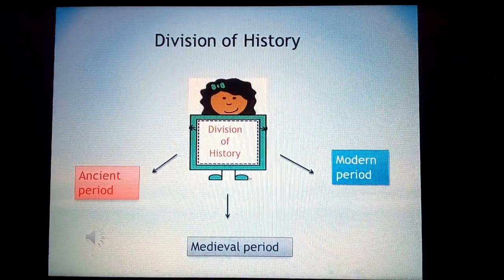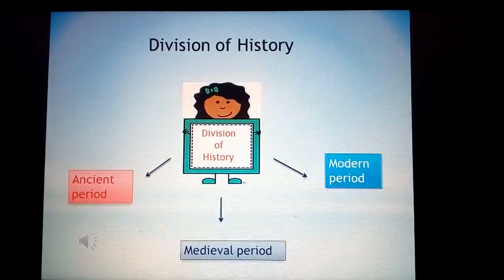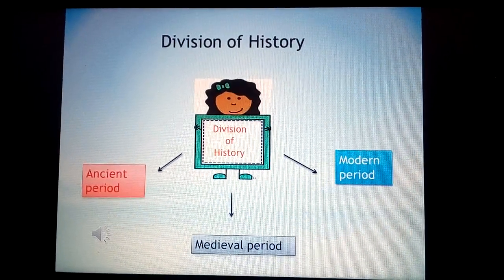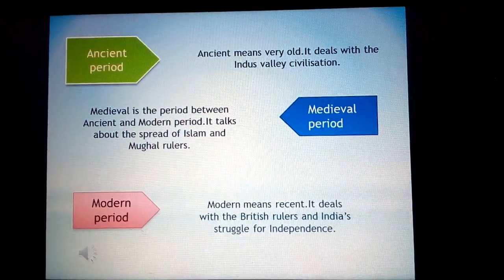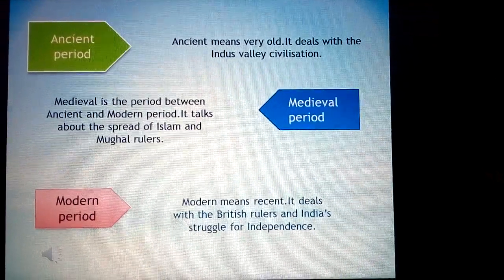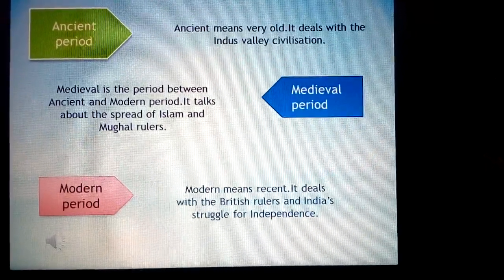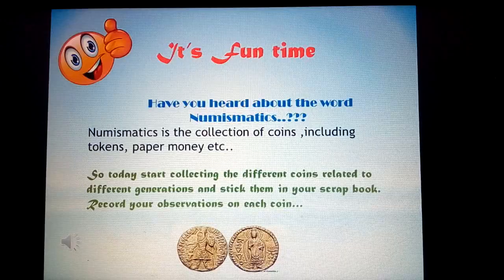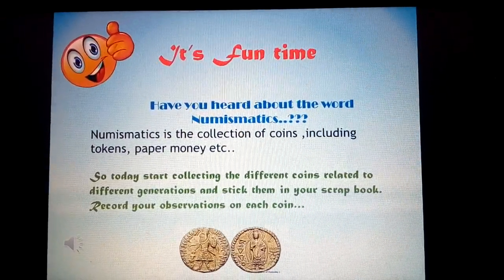Grade 4- Explanation video for Lesson 1, The Story of the Past , Part 2 in Social Studies